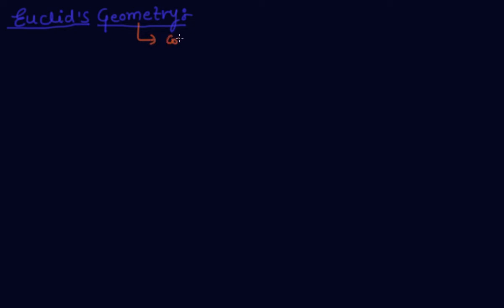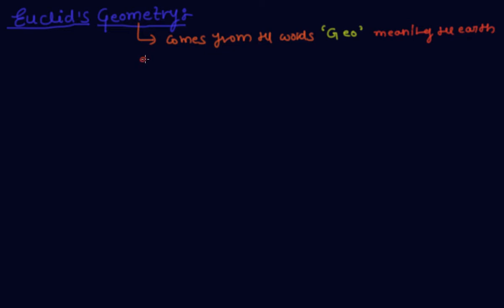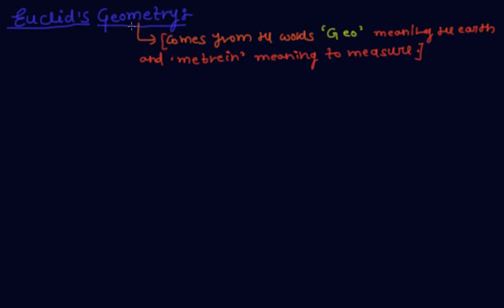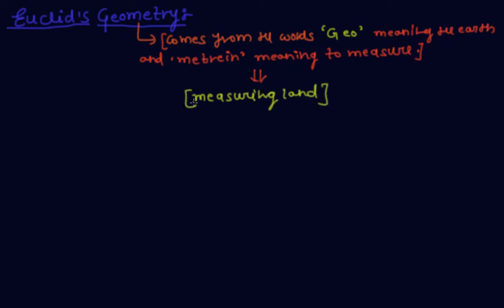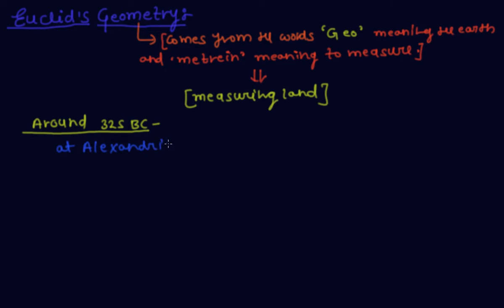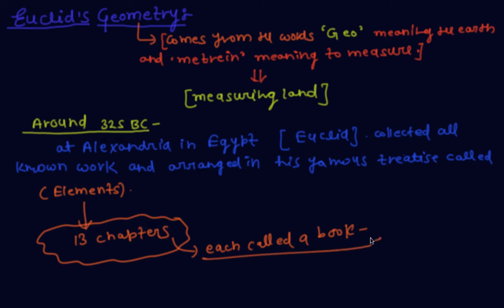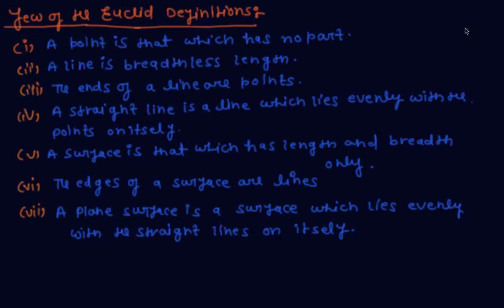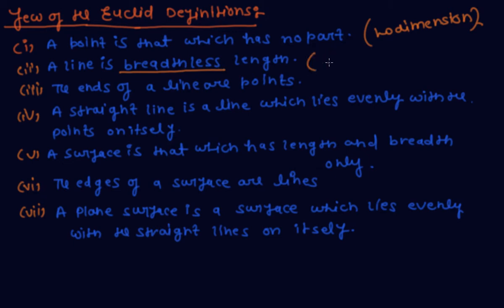Introduction to Euclid Geometry | Class 9 Mathematics Introduction to Euclid's Geometry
Introduction to Euclid Geometry | Class 9 Mathematics Introduction to Euclid's Geometry by Pratyanshu Porwal